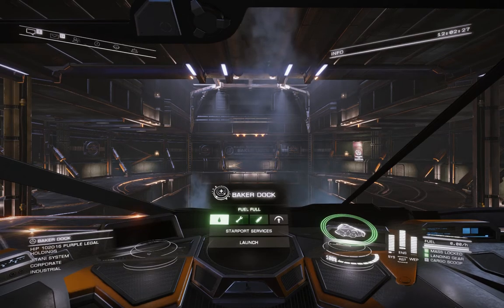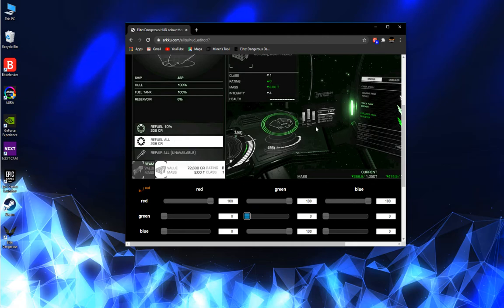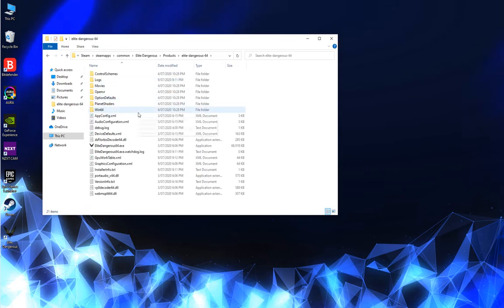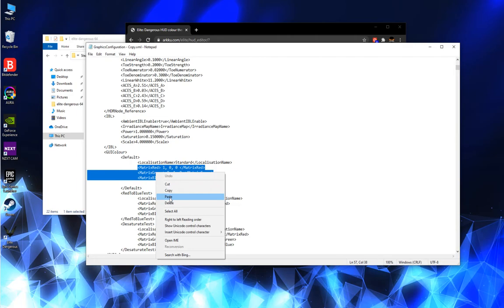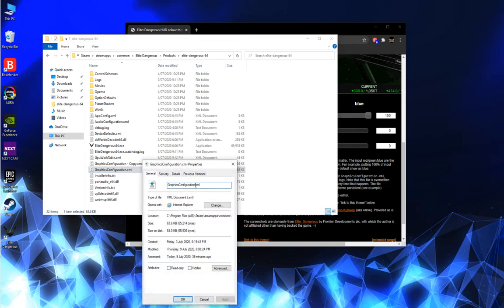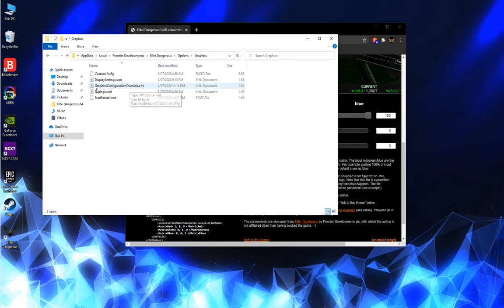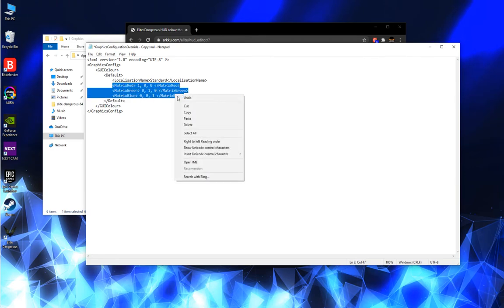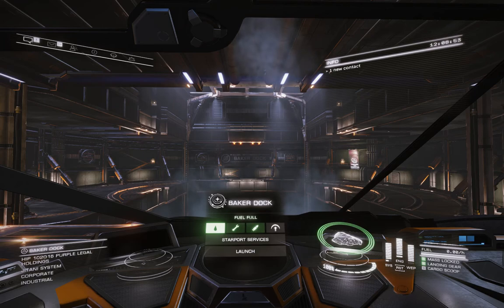How To change GUI/HUD color (STEAM & EPIC) | Elite Dangerous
UPDATE: All steps still apply, however please edit the GraphicsConfiguration.xml in elite-dangerous-odyssey-64, NOT elite-dangerous-64 IF you have the odyssey expansion.

Hope this helps some of you!
In this video I explain step by step, how to fully customise your ships GUI colours in Elite dangerous.
Depending on how you have elite dangerous installed, there are two different methods shown.
Safe travels CMDR!

Time stamps:
Elite downloaded through Steam: 1:24
Folder path:
Program files (x86) / Steam / Steamapps / Common / Elite Dangerous / Products / elite-dangerou-64 / GraphicsConfiguration.xml

Elite downloaded without Steam: 4:15
Folder path:
%LocalAppData% / Frontier Developments / Elite Dangerous / Options / Graphics / GraphicsConfigurationOverride.xml

GPU: GeForce RTX 2080 SUPER
CPU: Intel(R) Core(TM) i9-9900KF CPU @ 3.60GHz
Memory: 32 GB RAM
Current resolution: 5760 x 1080, 240Hz